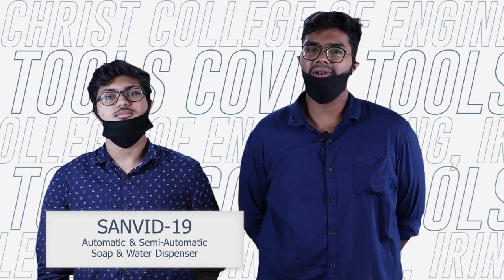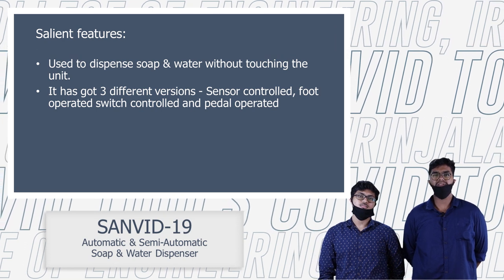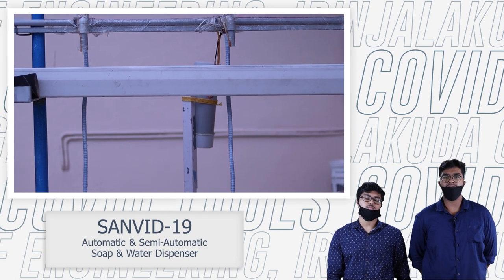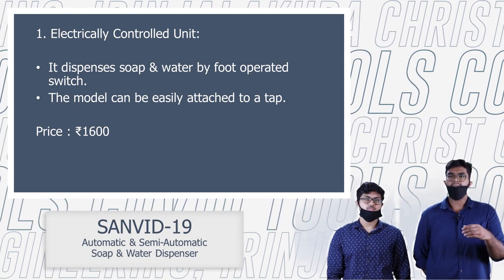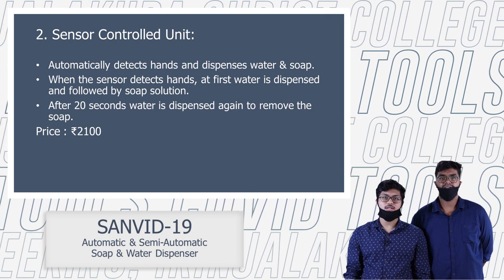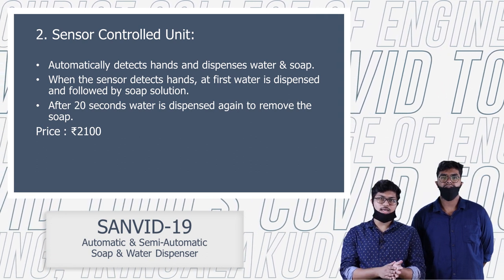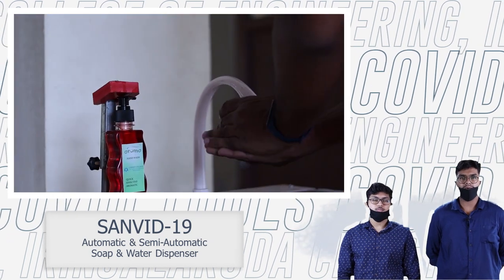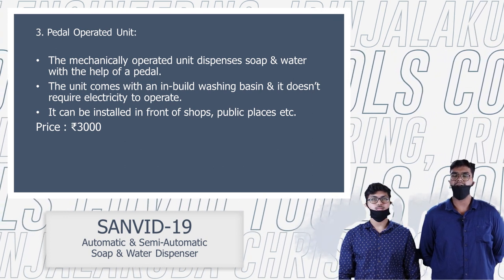SANVID-19: Automatic & semi-automatic soap and water dispenser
SANVID-19 is a product developed by the students of Mechanical Engineering department. This equipment dispenses soap & water without touching the unit. It has got 3 different versions.
1. The sensor controlled unit automatically detects hands and dispenses water & soap.
2. The electrically controlled unit dispenses soap & water by foot operated switch. The model can be easily attached to a tap.
3. The mechanically operated unit dispenses soap & water with the help of a pedal. It doesn’t require electricity.